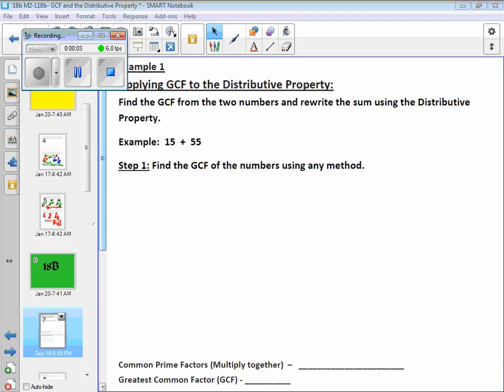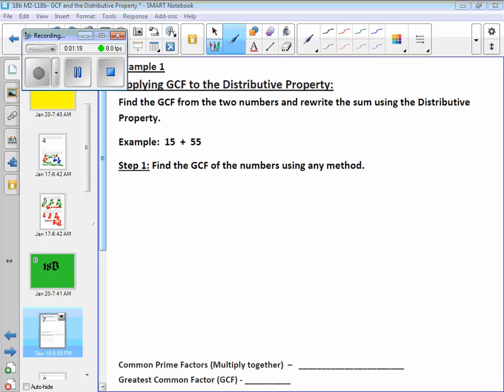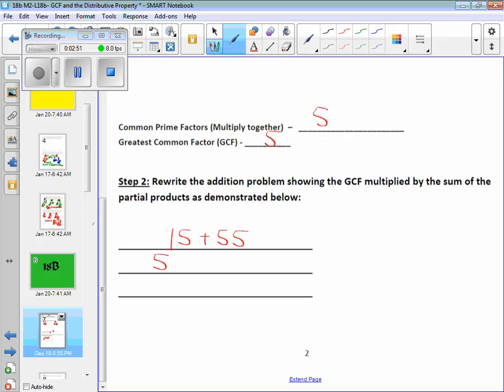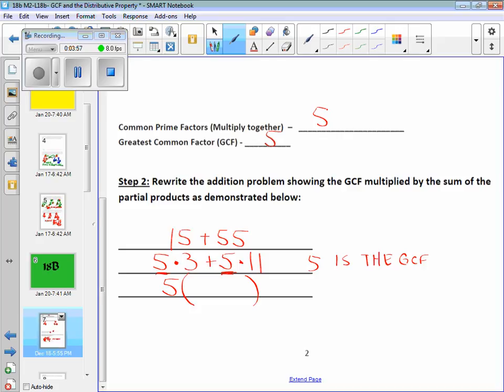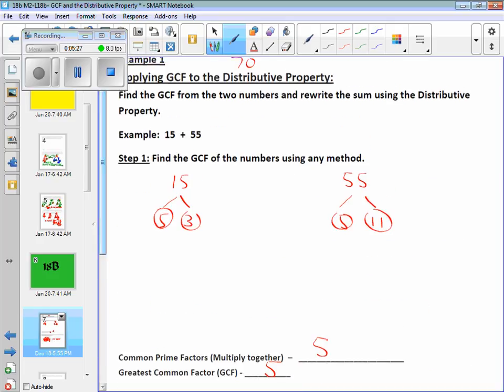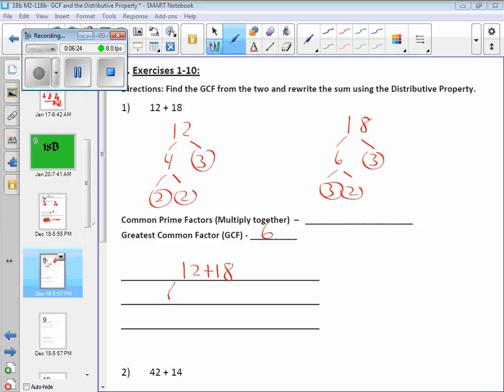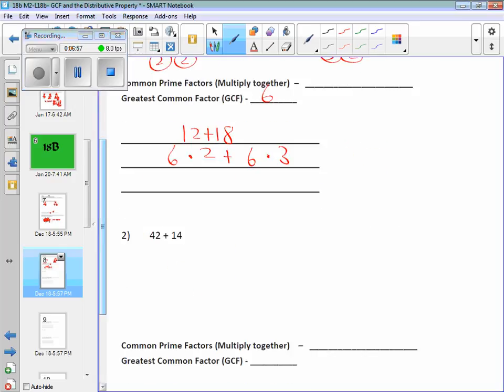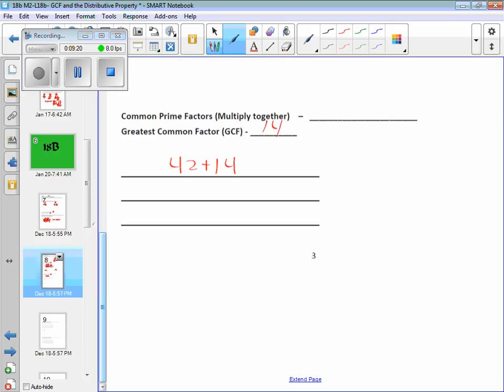18b M2 L18b Greatest Common Factor and the Distributive Property